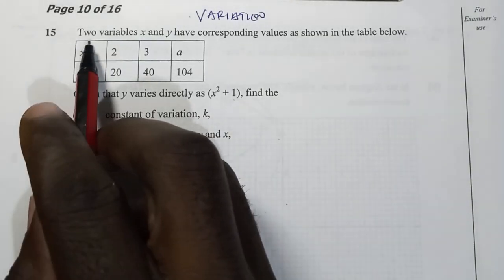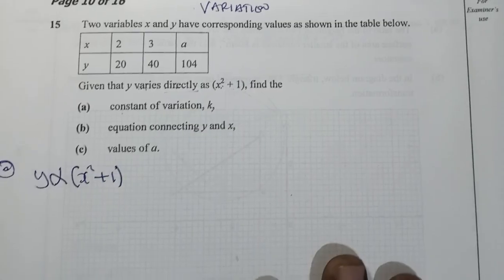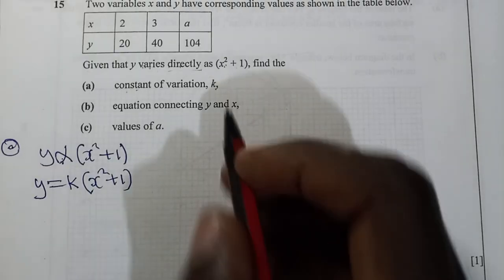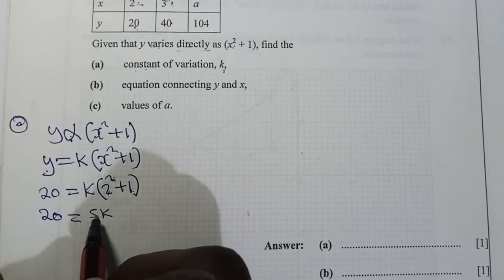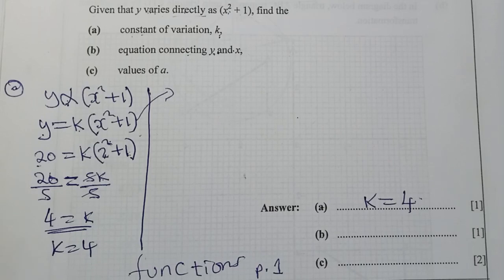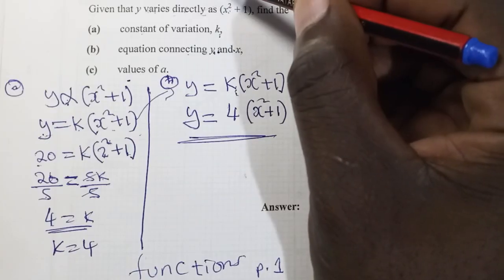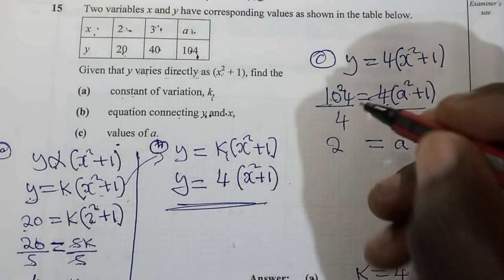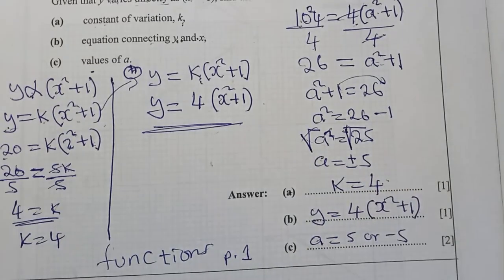Direct Variation – ECZ Past Paper Question | Grade 12 Mathematics | Full Explanation📌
📌 YOUTUBE DESCRIPTION:
Are you preparing for the ECZ Final Examination? 📚
In this video, we solve a Direct Variation question taken from an ECZ past paper. The solution is explained step-by-step according to the ECZ syllabus.
In this lesson, you will learn:
✅ What direct variation is
✅ The formula �
✅ How to find the constant of variation (k)
✅ How to answer ECZ exam questions correctly
This topic is very important in Grade 12 Mathematics and frequently appears in ECZ exams.
📍 Location: Chalala, Lusaka
(Serious learners only)
Let’s prepare and pass ECZ with confidence 💯
Don’t forget to: 👍 Like